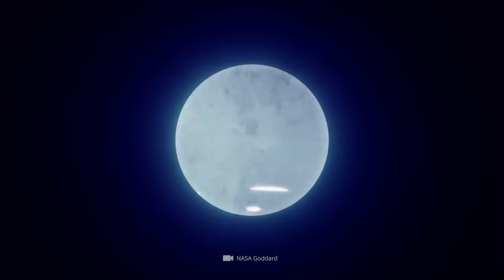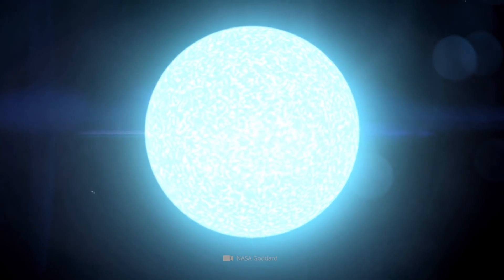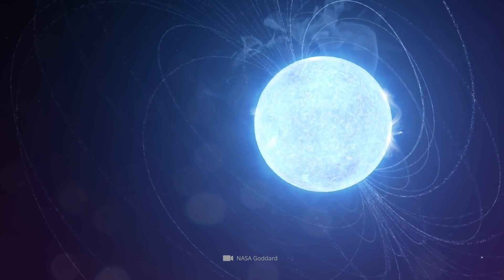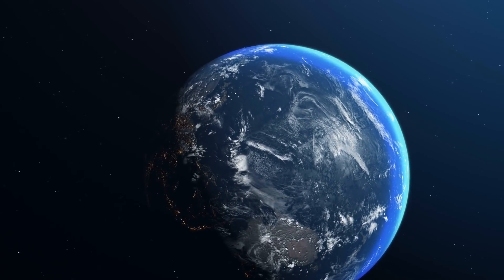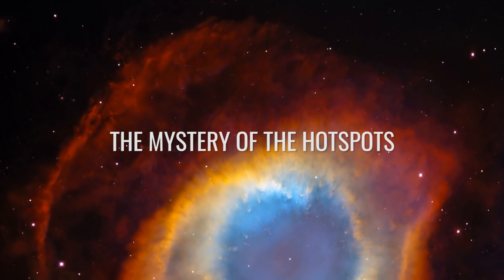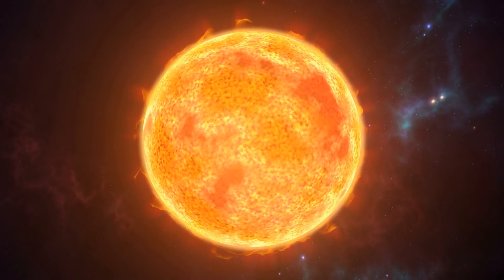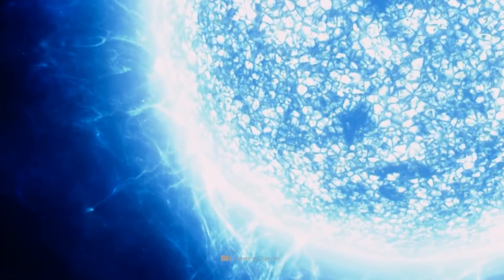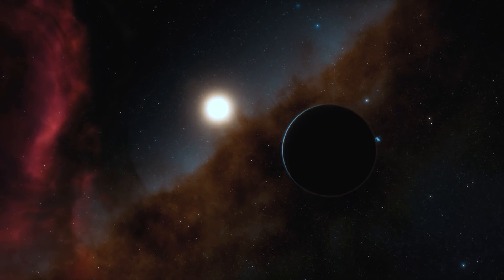Astronomers Record the Surface of a Neutron Star for the First Time!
Technical progress makes it possible: Thanks to the complex investigation methods that experts can use today, it is possible to take a more detailed look than ever at the gigantic expanses of the universe. The milestones achieved through the use of increasingly modern equipment are as fascinating as they are surprising. Indeed, the first-ever mapping of a neutron star's surface revealed some exciting characteristics that researchers had not anticipated in advance. Now we'll show you the details of this groundbreaking discovery!